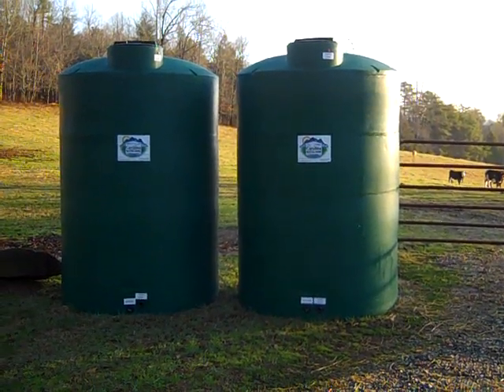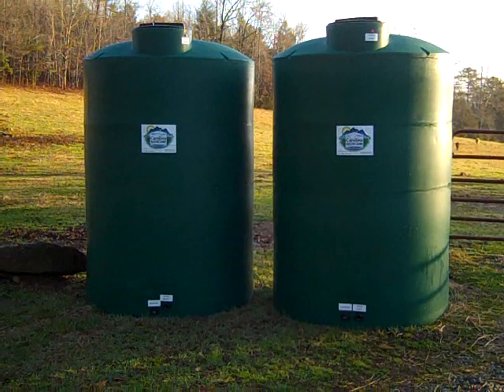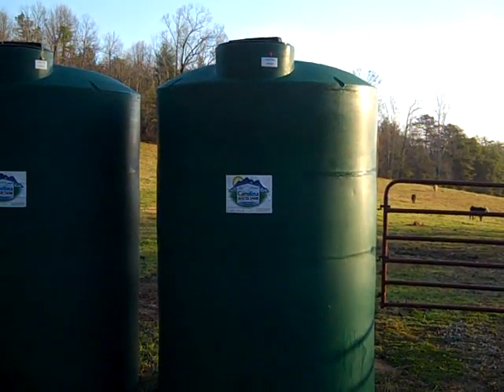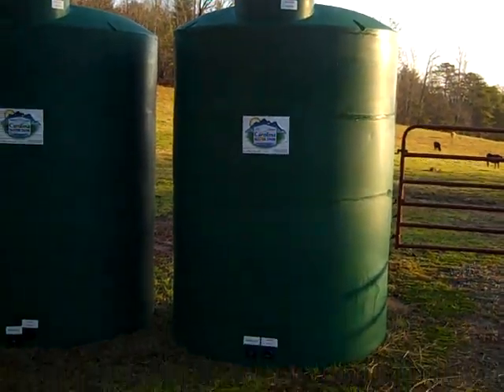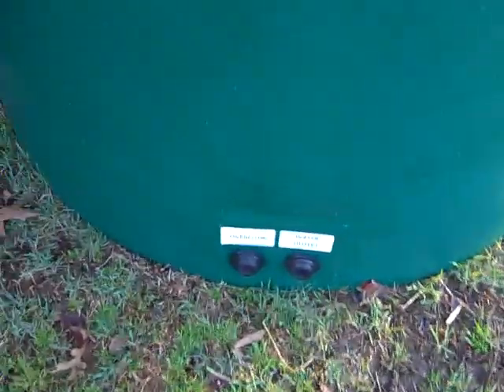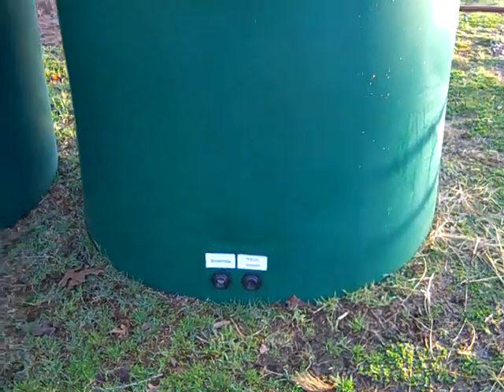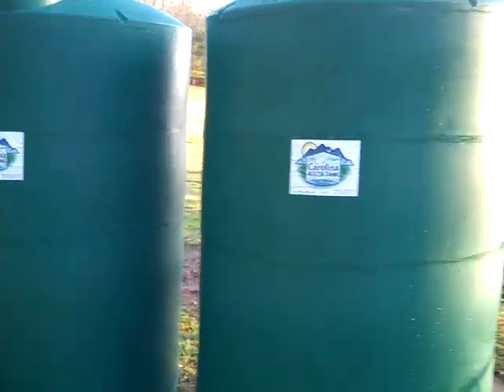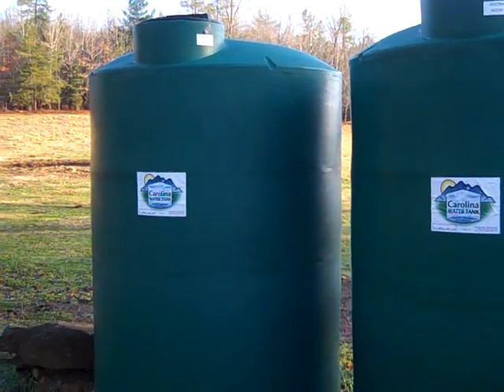Carolina Water Tanks Shoutout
Need a tank? Above ground or below? Rain Catchment? How about a patented spring box system?
Tell Stanley and Kelly we sent you!